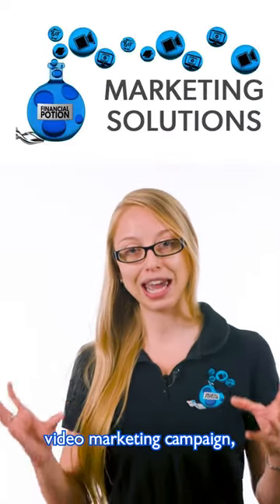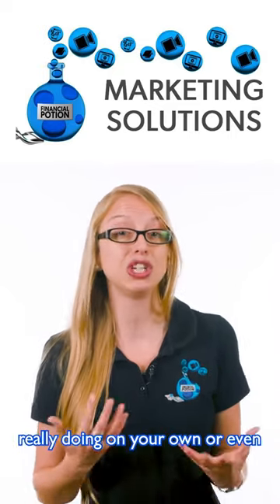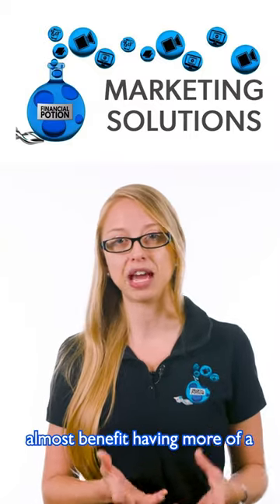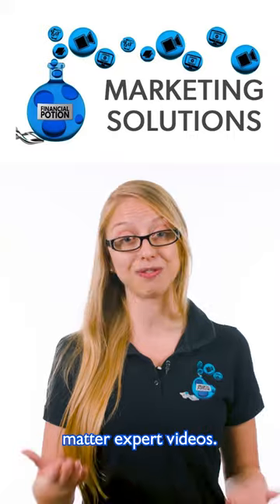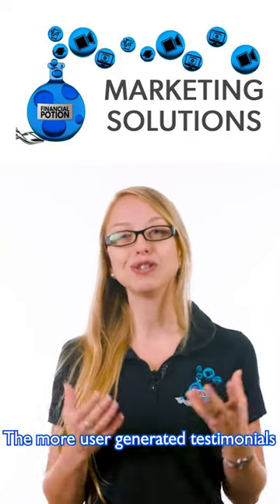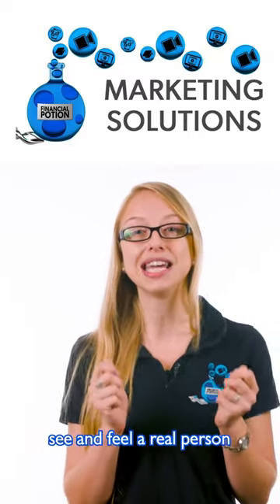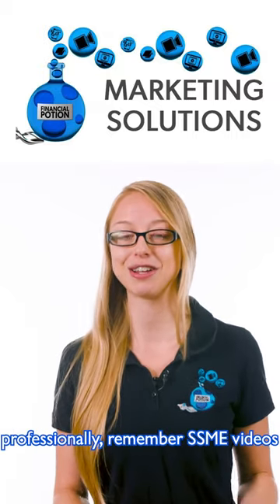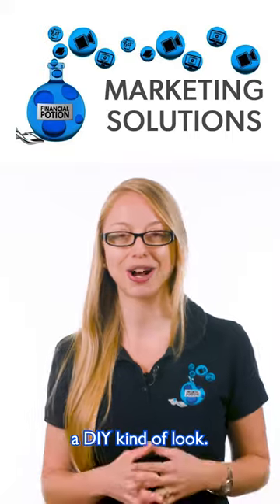Video Marketing for Businesses!